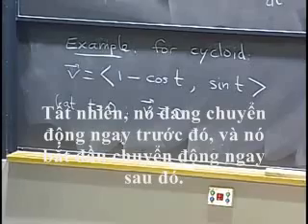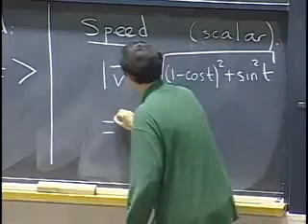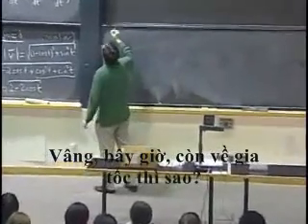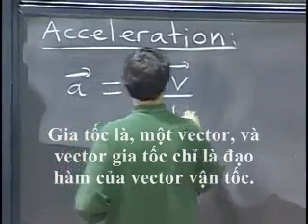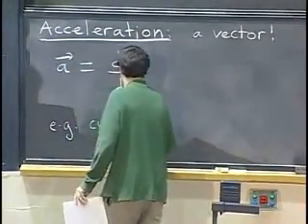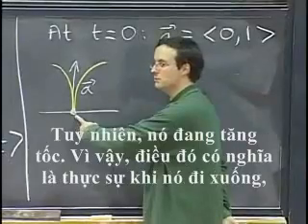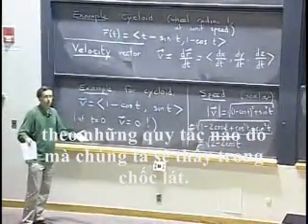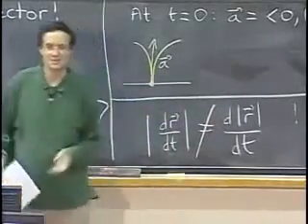6_2_Giai_tich_nhieu_bien